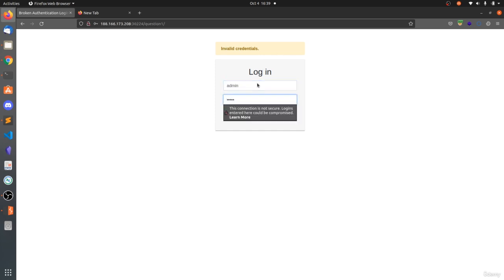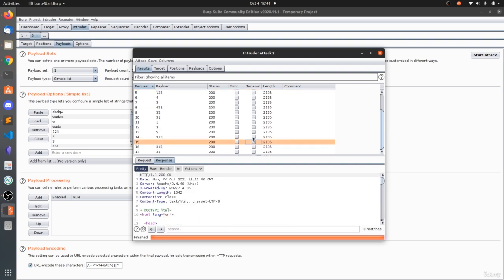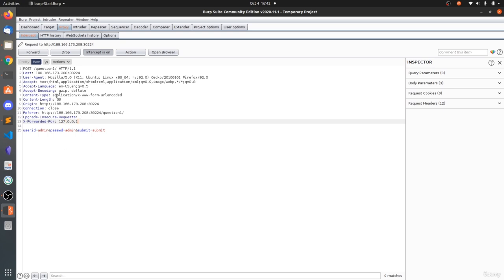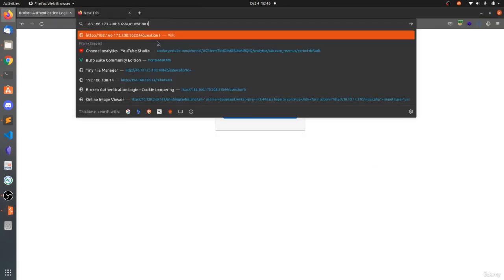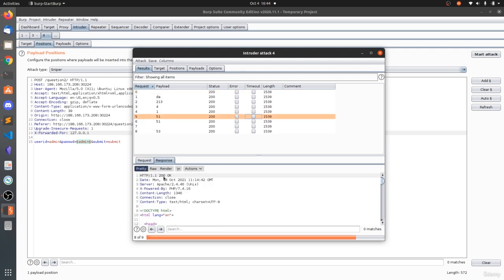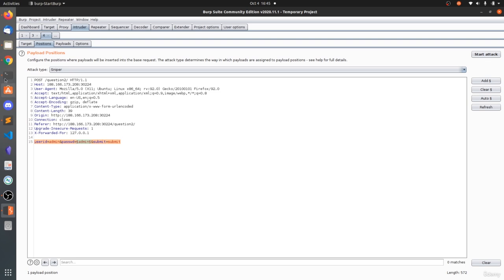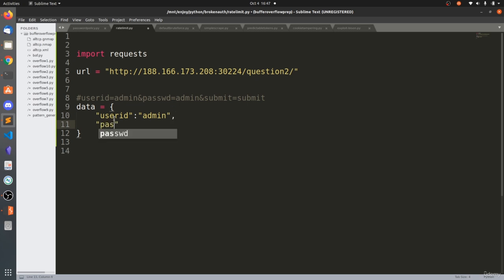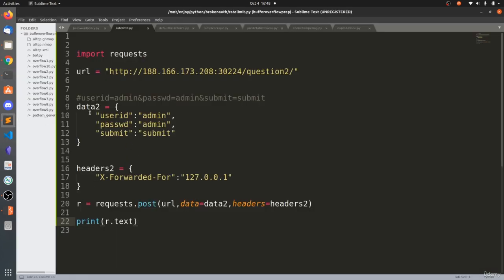42 Bypassing Rate Limit